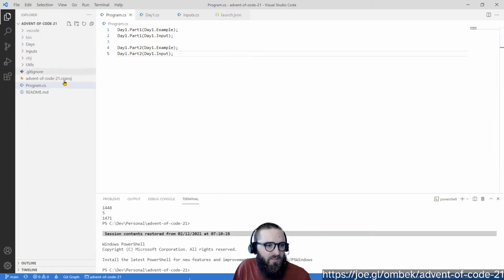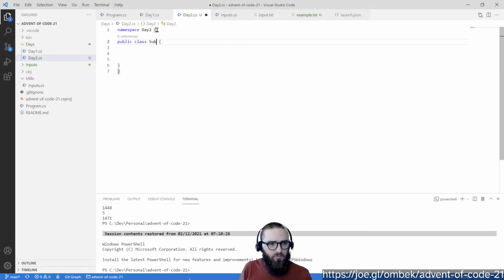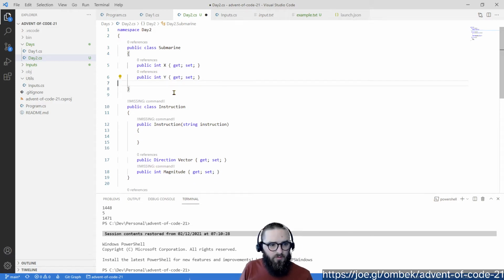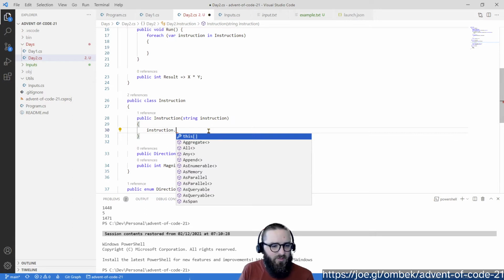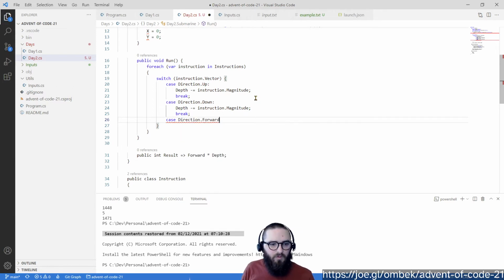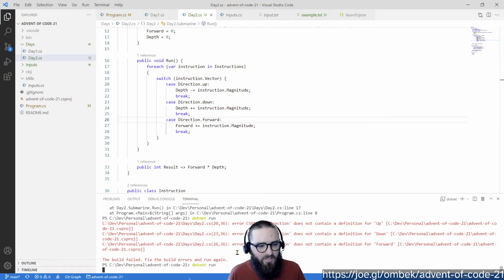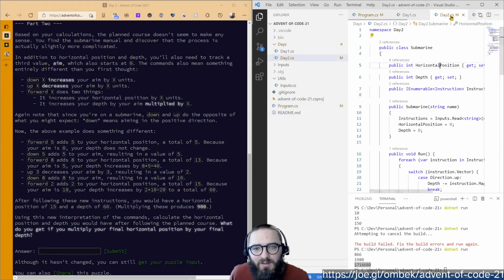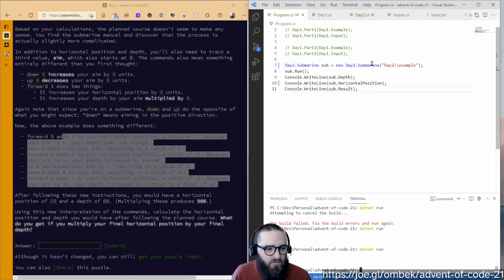Joe Codes: Advent of Code 2021 - Day 2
My attempts at solving Advent of Code puzzles in 30 minutes each day.